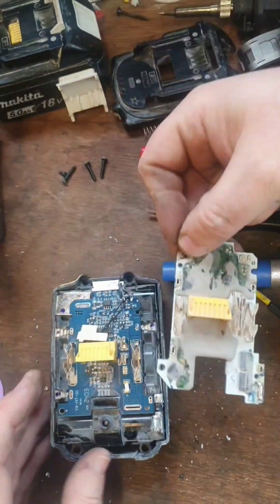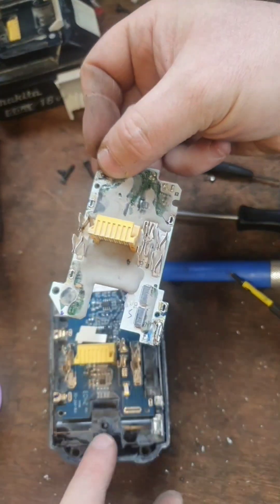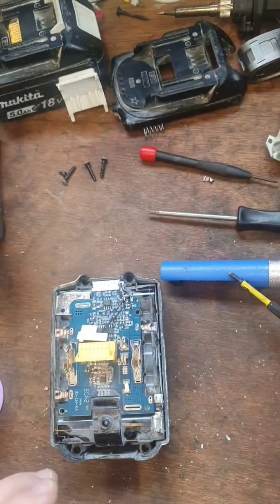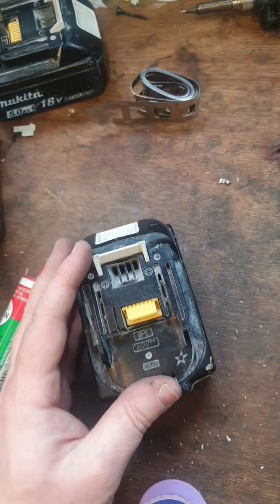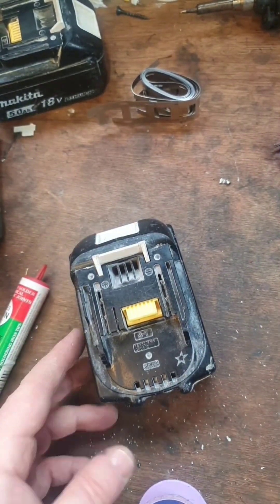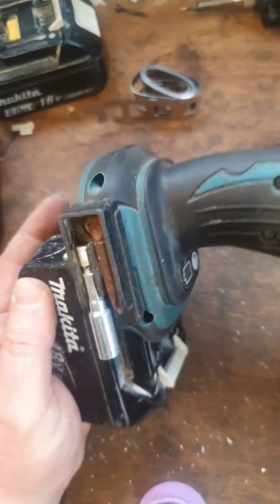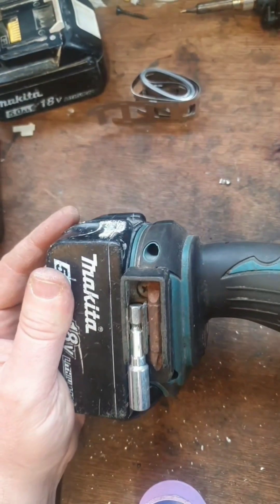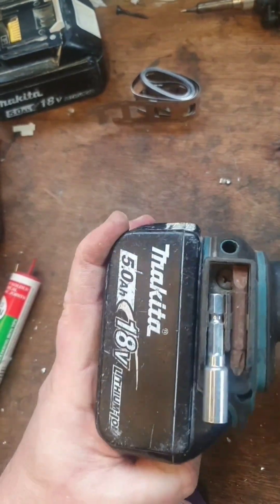Makita battery board replacement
this video I attempt to find the fault in a Makita 6AH 18v LXT lithium ion battery. I first of all show the details of the fault which is a single flashing battery light and the battery refuses to charge or power any tools. The model of battery featured is BL1860D. The details shown in this video will be the same for any 18v LXT Makita battery other models include BL1830,BL1840 and BL1850. I try to establish the root of the problem and attempt possible repairs. I test the voltage that the battery is producing in this case it was roughly 14v. Batteries at low voltage like this cannot power the 18v tools or indeed take a charge. Sometimes the low ered voltage would suggest a bad cell or 2 but that was not the case this time. I then proceeded to open the battery testing the individual cells discovering they had all lower voltage than they should so this led me to think the cells were all viable and cell replacement was not required. I then tried the sometimes effective measure which is nicknamed the jumpstart method this method involves connecting a good battery to the bad and transferring power to the bad one raising the voltage to a rechargeable level. I was able to bring the bad battery up to over 17v which I would consider the zone for rechargeability however it did not work this time as the PCB board in the battery is faulty flashing a single red light. A faulty PCB board stops the battery from receiving charge from the charger and even if you bring it up another way like I did it also stops it from powering tools this is a safety function of the battery technology.
I have ordered a new PCB circuit board for the battery and will carry our the full board replacement on the Makita battery in the near future. This will feature probably next month on my channel. The question is can you repair a makita battery that is not charging? My answer is a resounding yes.
If I can you can. A word of warning however the repair of lithium ion batteries must be approached with caution. Lithium cells can explode and catch fire if punctured, they are most dangerous fully charged. Please be careful if attempting any of the battery repairs on my channel.